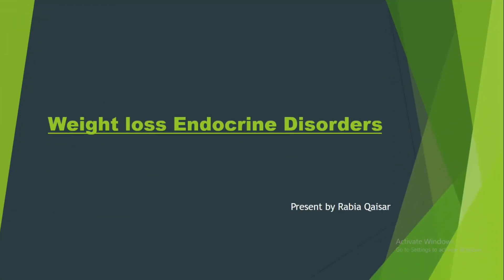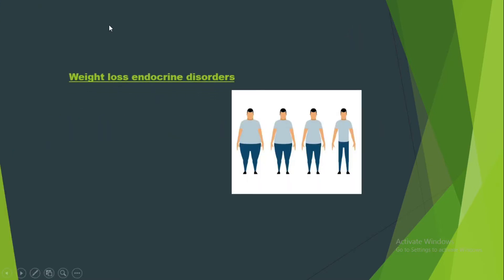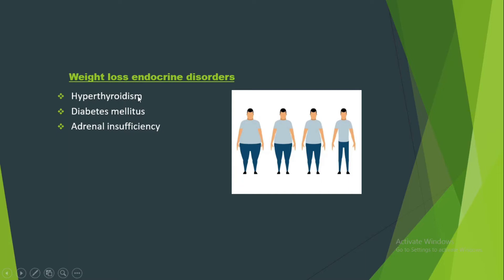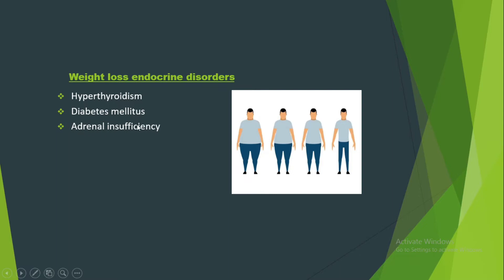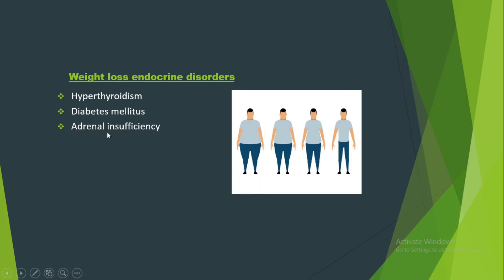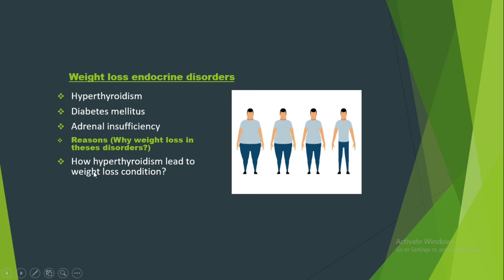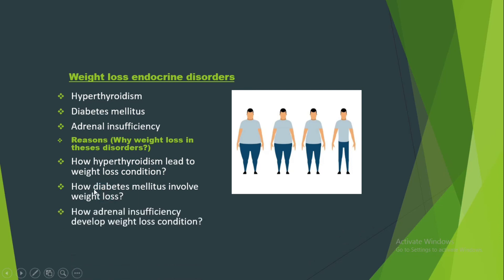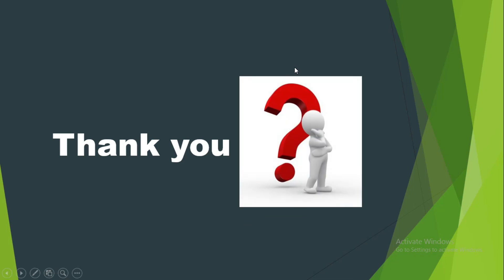weight loss | endocrine disorders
Weight loss Endocrine Disorders and Reasons, mean By which Mechanism these Disorders lead to weight Loss.